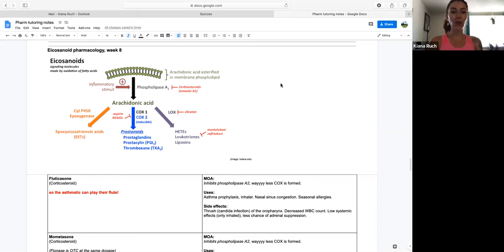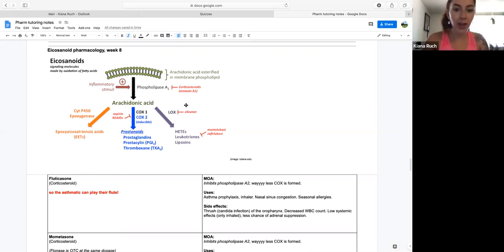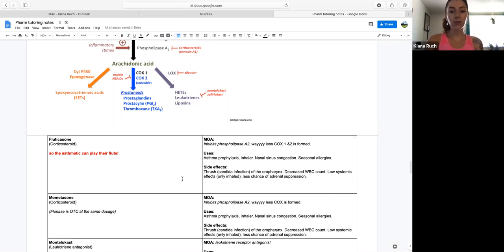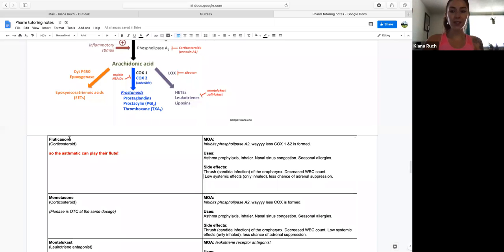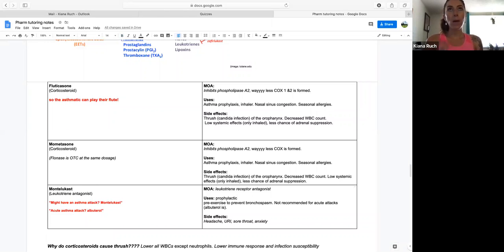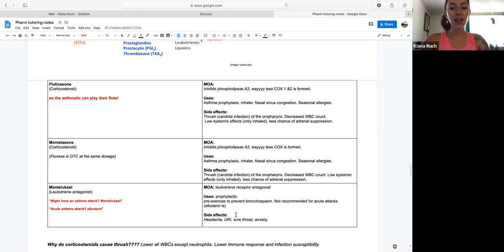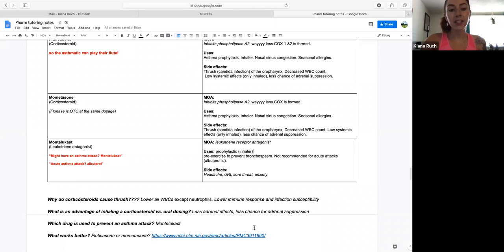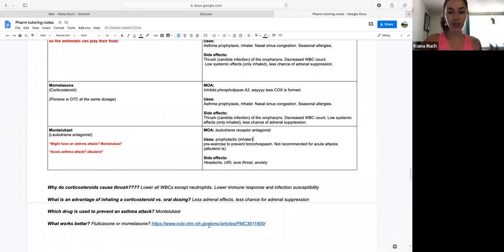Eicosanoids Pharmacology for Naturopaths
Drugs that block eicosanoids and lower inflammation.